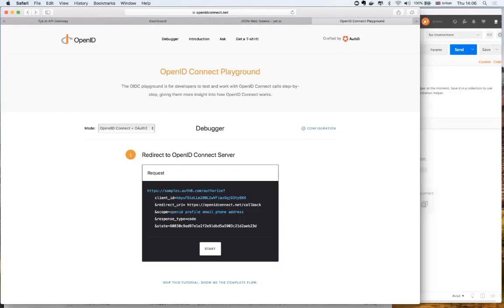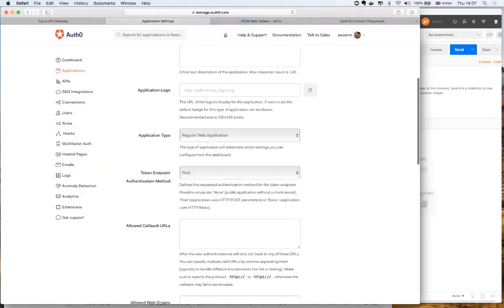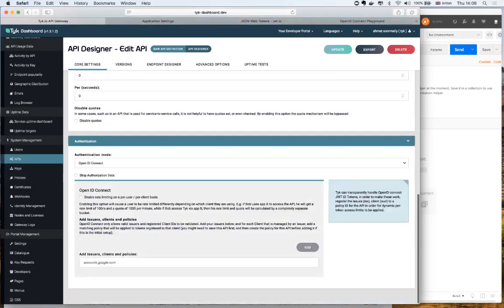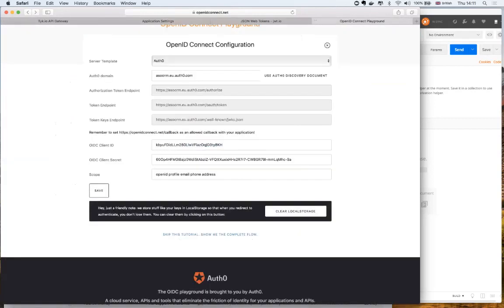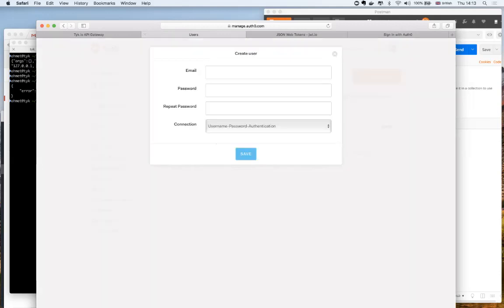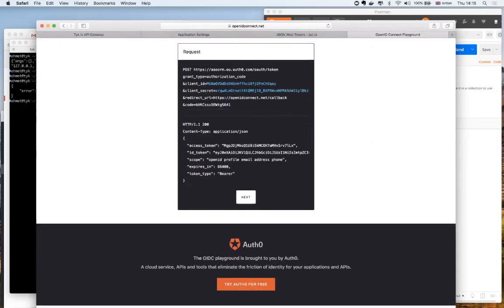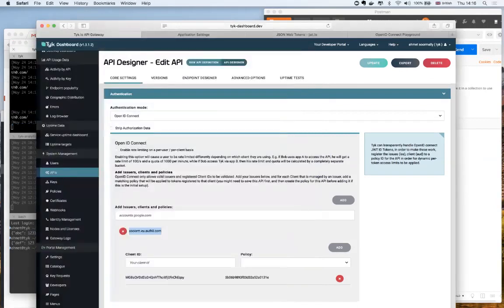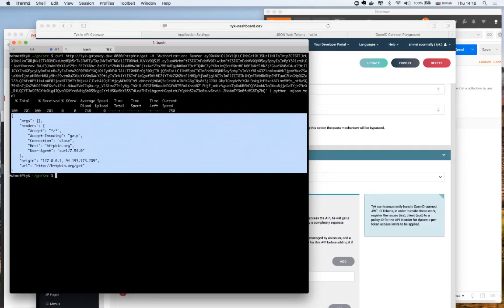API Authentication with OIDC, Auth0 & Tyk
In this video - I'm experimenting with Auth0 for the first time as the IdP to protect access to my httpbin microservice using Tyk for the API Gateway.

I'm live coding, so make mistakes as I go along, but we get there in the end! :D